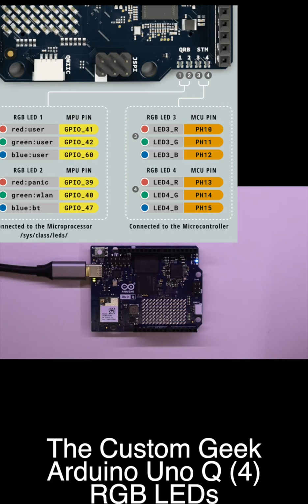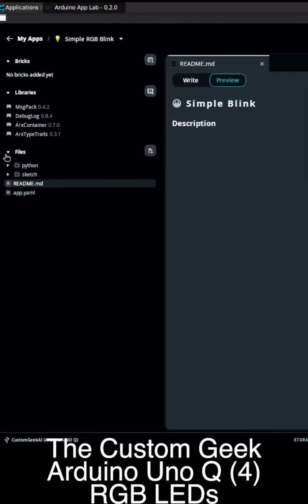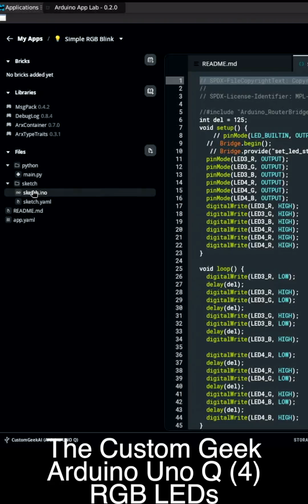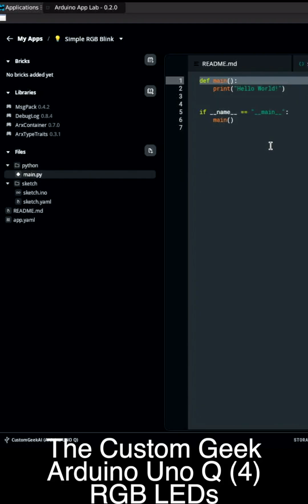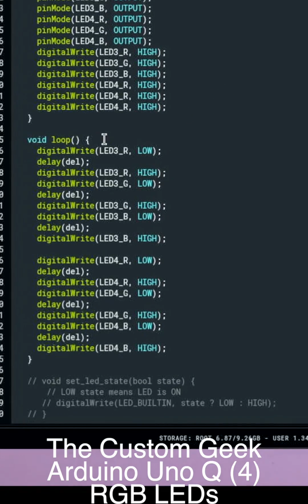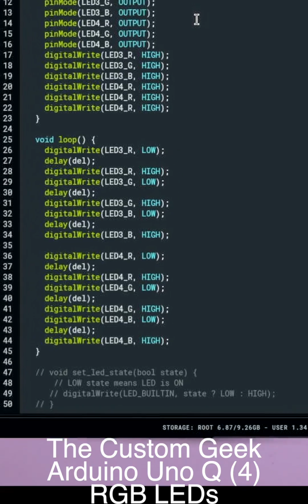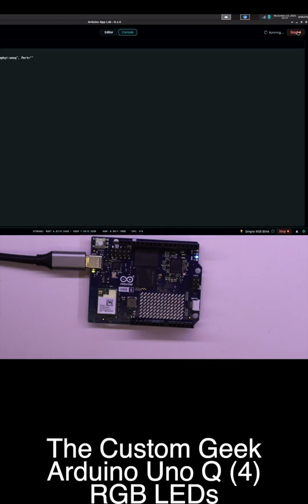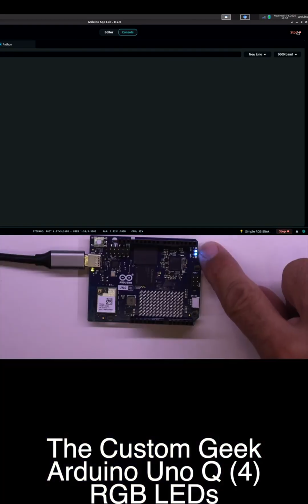Uno Q RGB LED Control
This is a short video outlining the basics of how to control the onboard RGB LED's on the Arduino Uno Q.